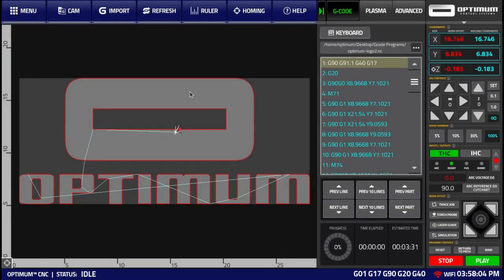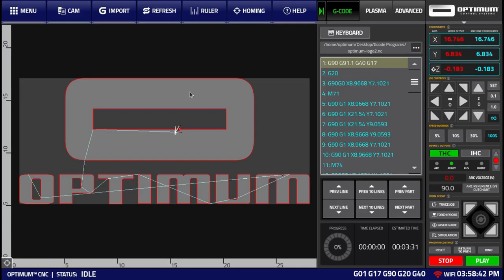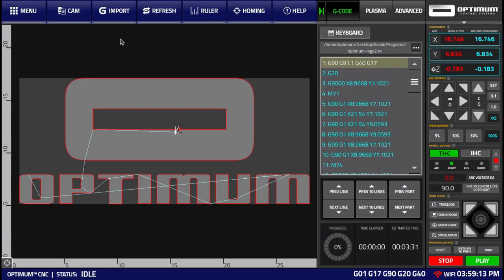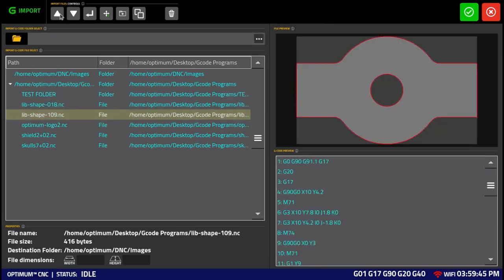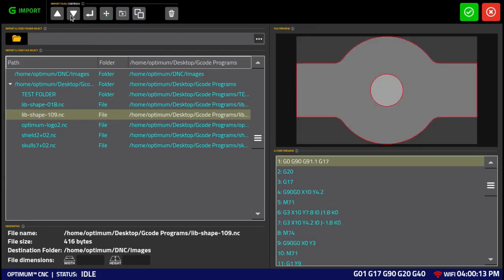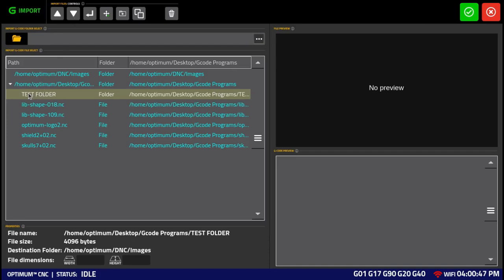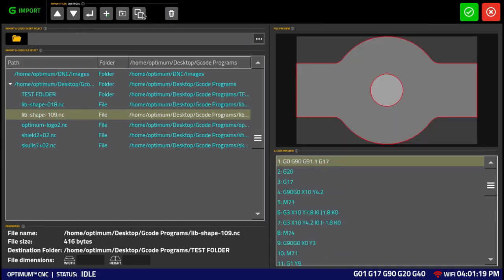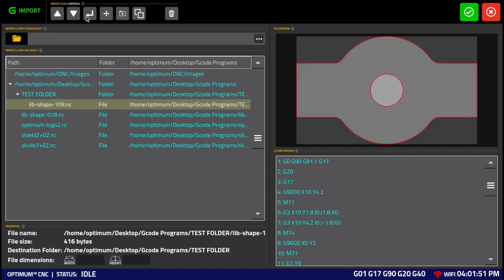OptimumCNC: 07_01 Importing G-Code